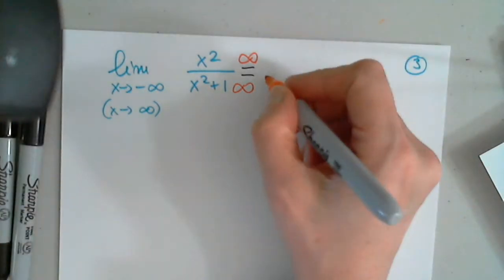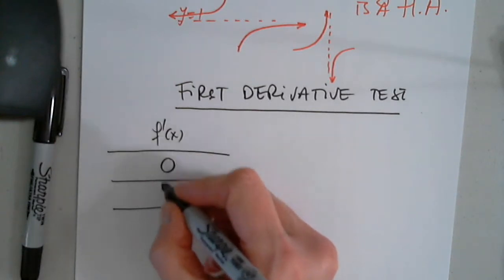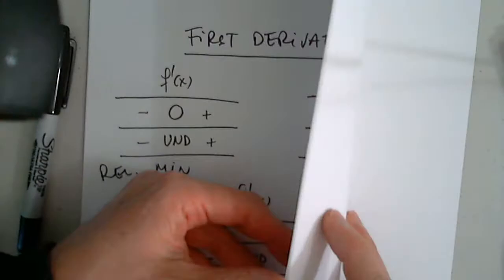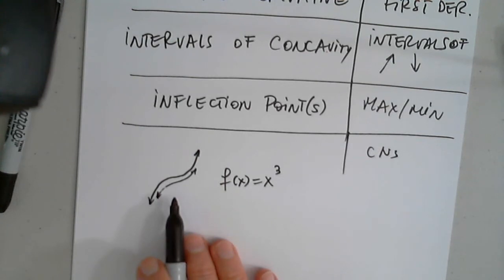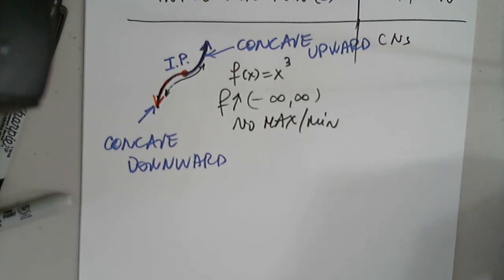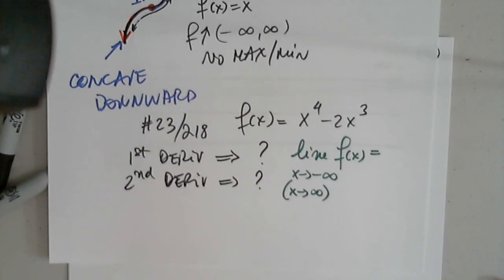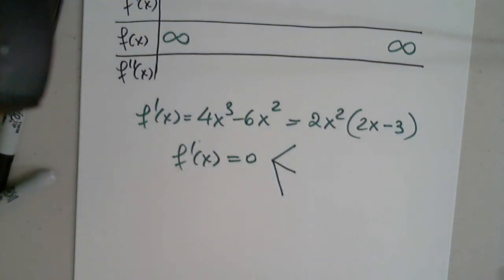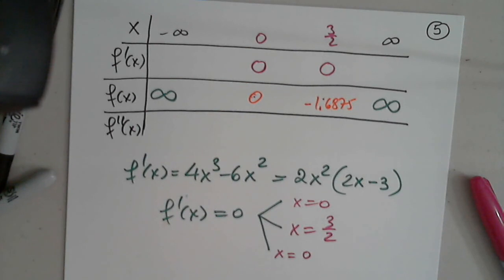MAT 230 2.1 - 2.3 PART 2 MARCH 10